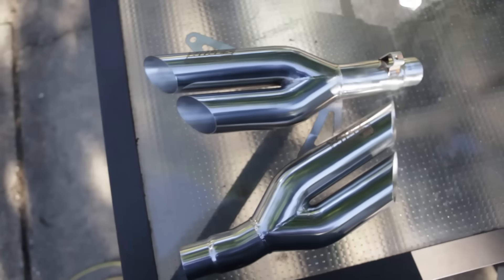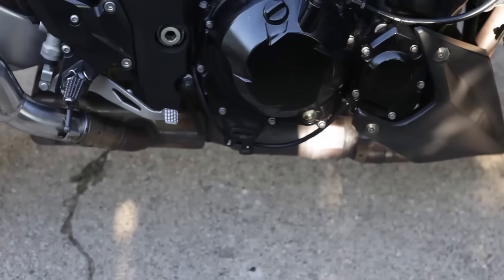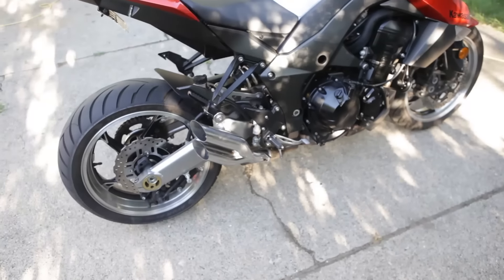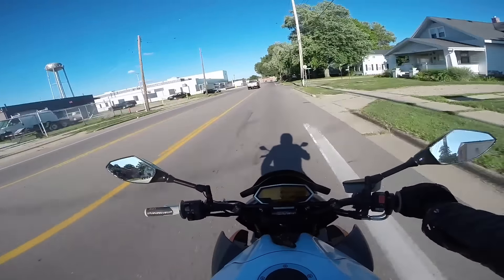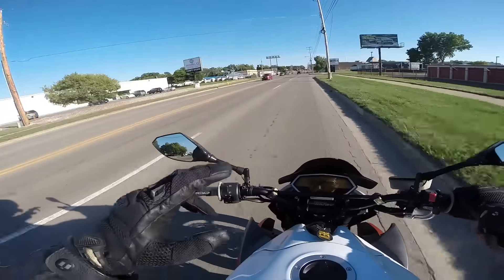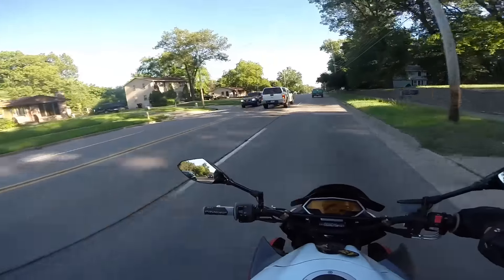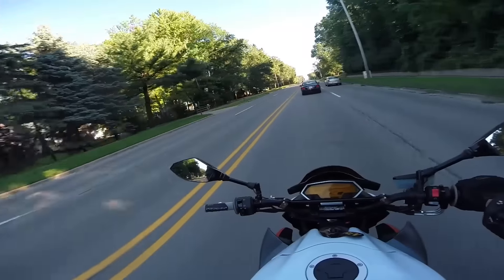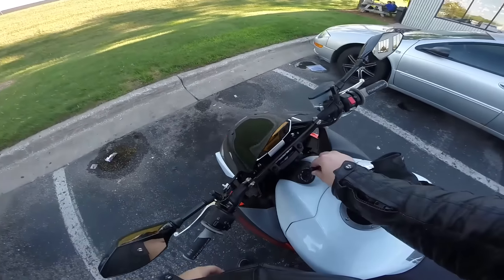Z1000 CS One Urban Brawler Vance & Hines Install / Review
Install / Sound Check of Vance & Hines Urban Brawlers on my 2010 Kawasaki Z1000! THE RETURN OF DEM MUFFS!